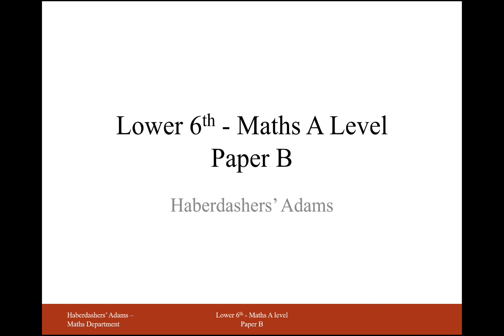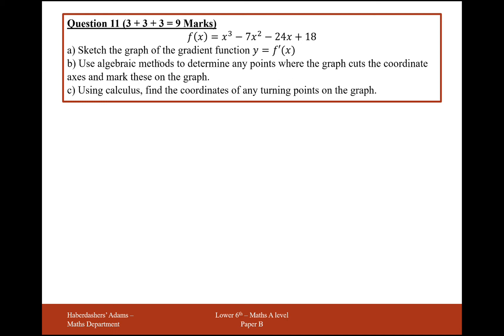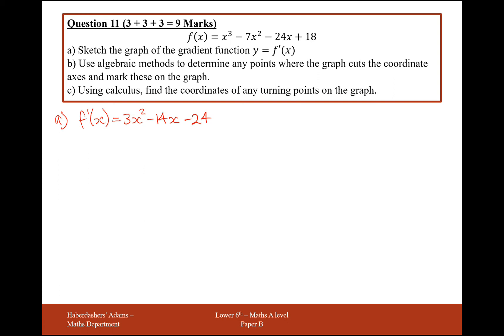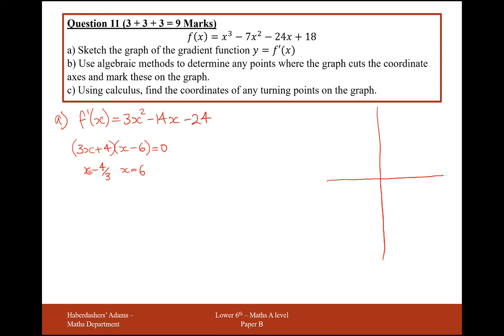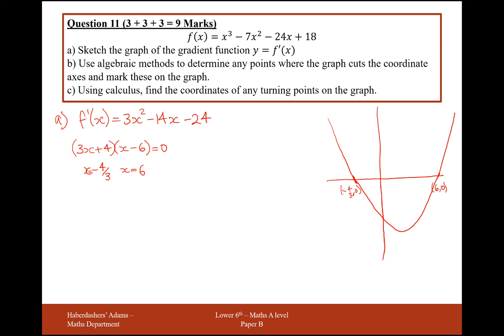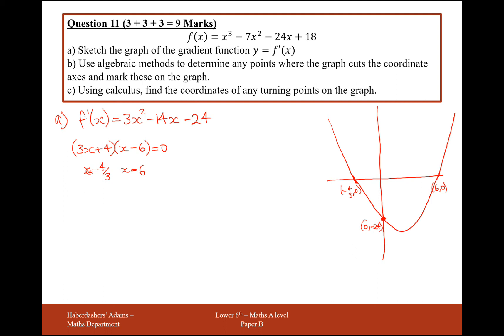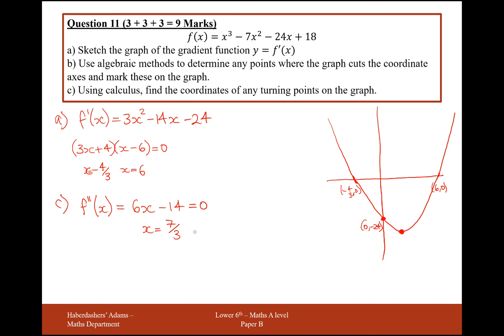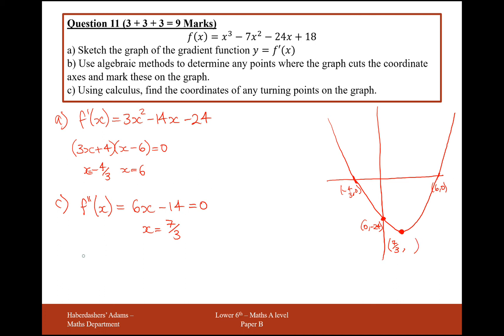AS Maths - Pure - Practice Paper B - Q11